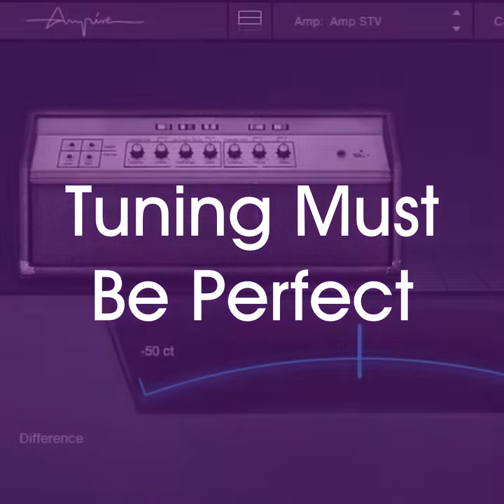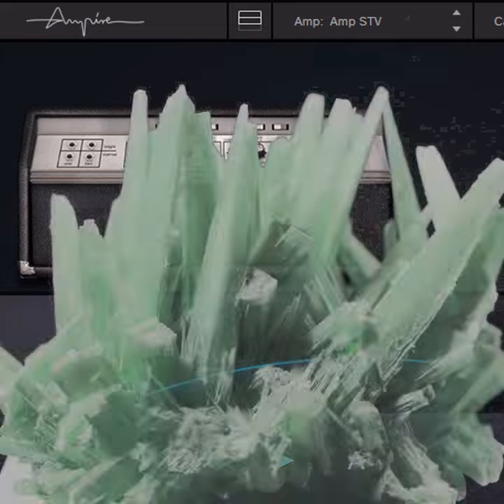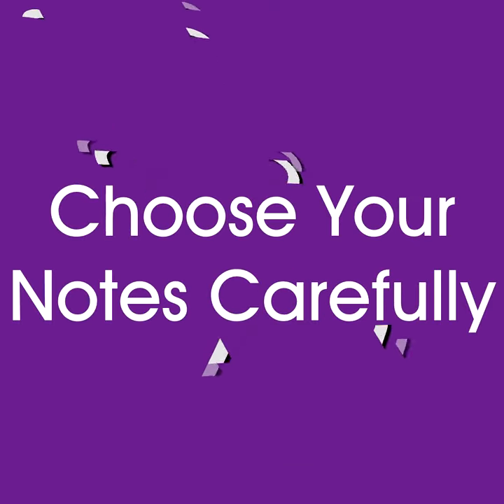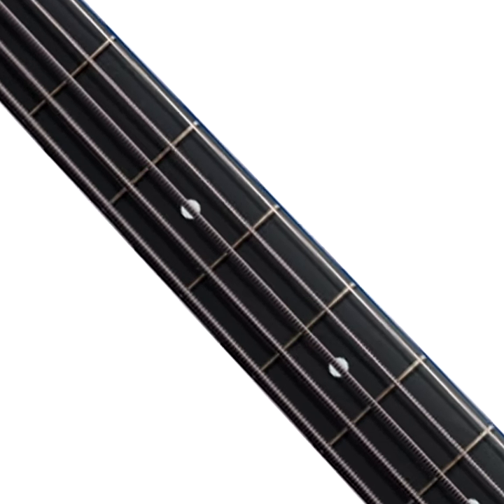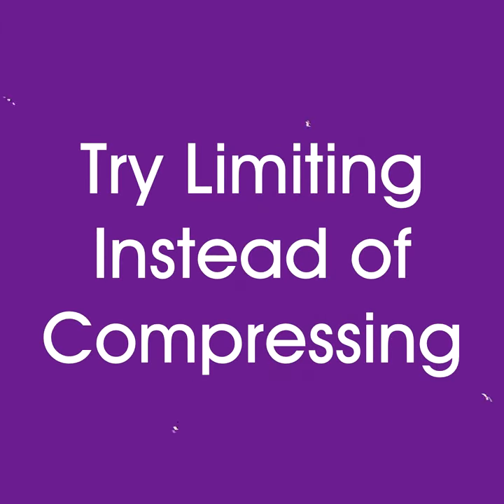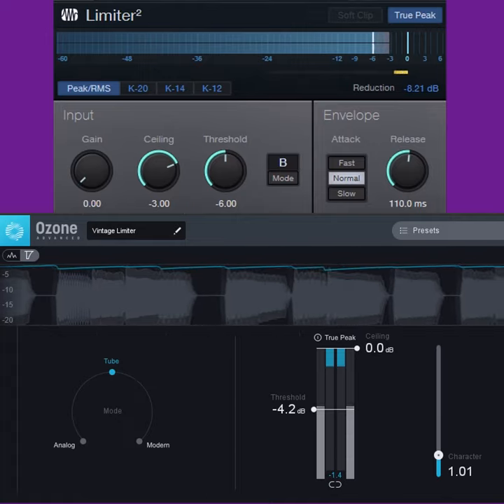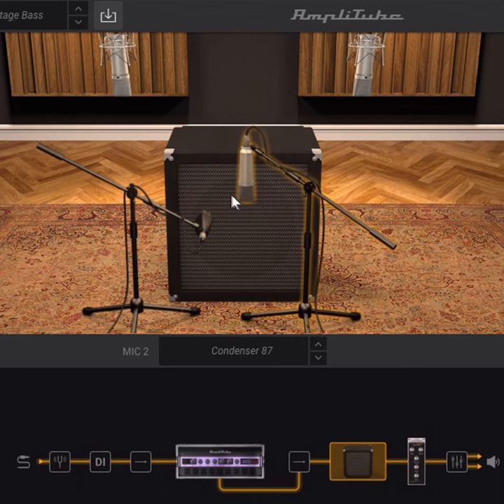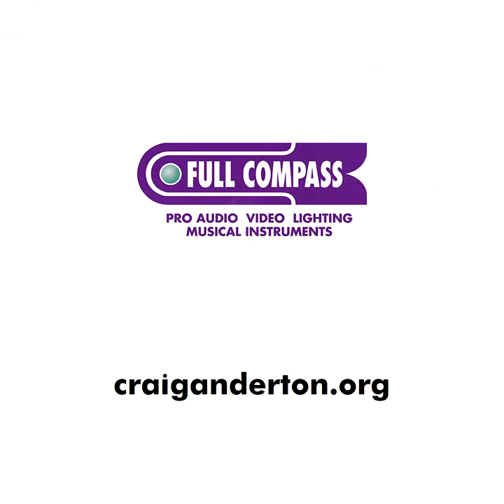4 Bass Mixing Tips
Perfecting the bass in a mix is key, allowing it to drive the rhythm and not overwhelm a recording. Craig Anderton talks through four bass mixing tips, including the use of limiting instead of compressing for a tighter attack, as well as experimenting with bass amp sims.

and see why we are the premier provider of professional audio, lighting and video gear. Get Equipped!